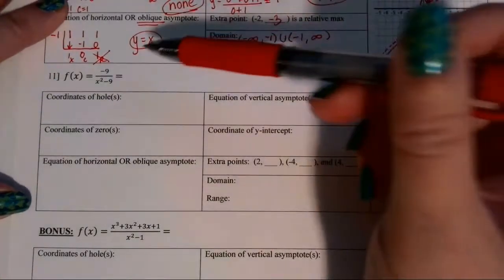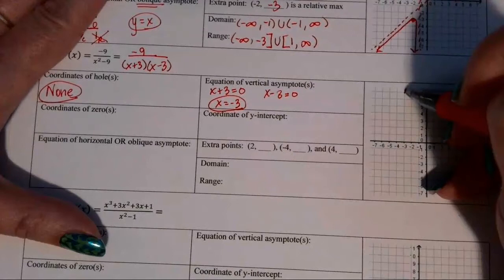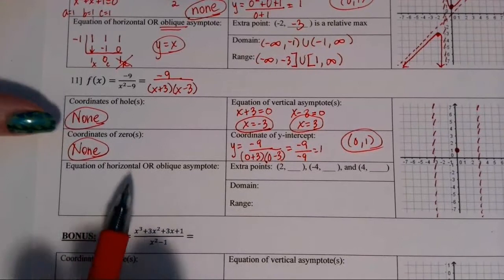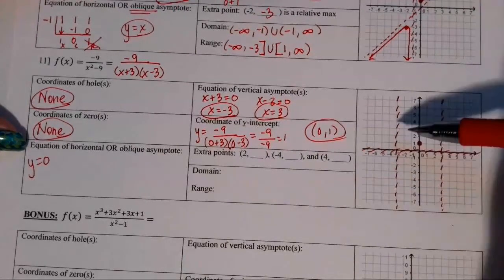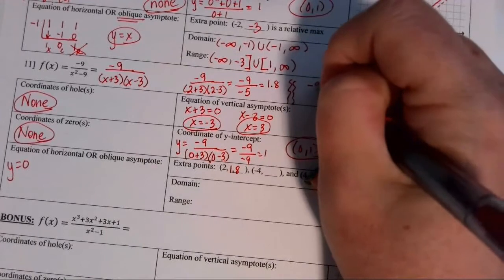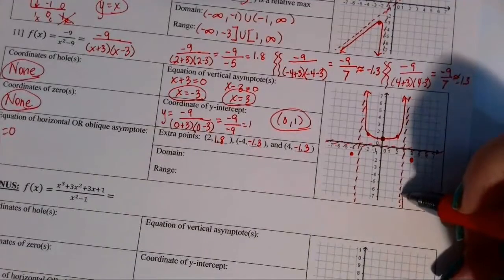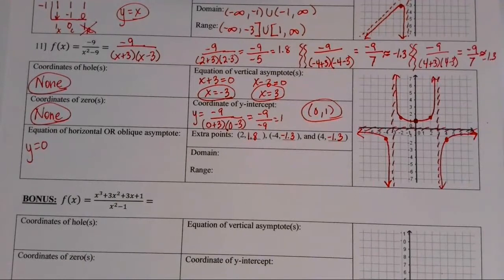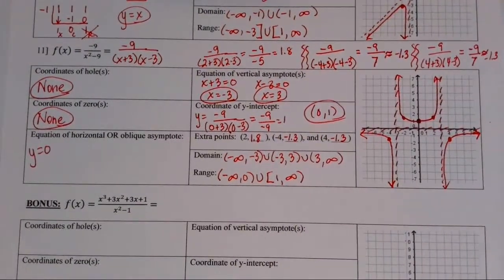U3L6 WS#11: Graphing Rational Functions